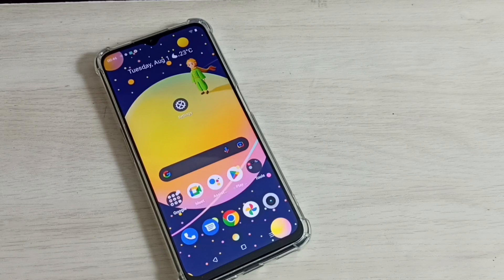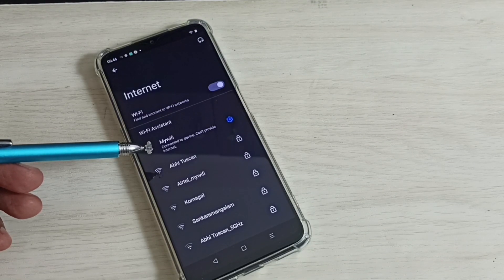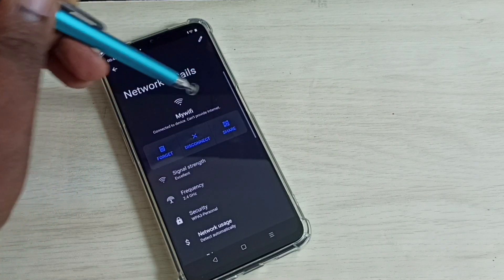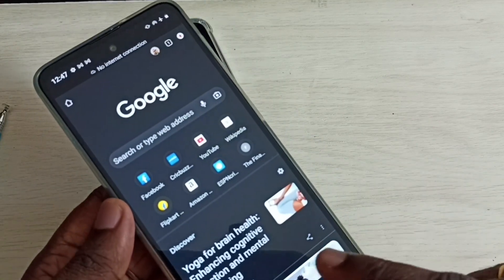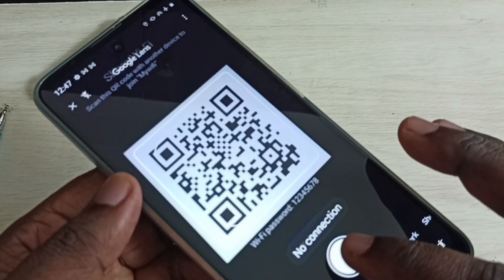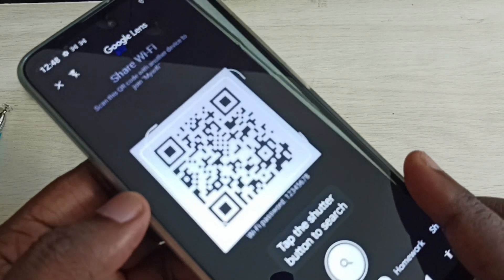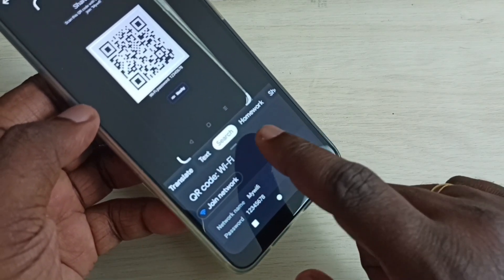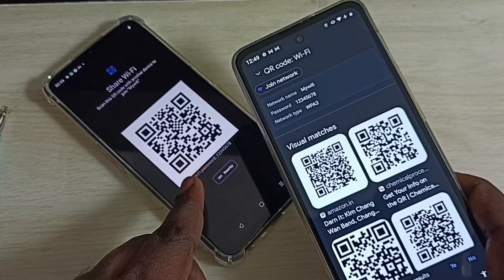How to View WiFi Password using Google Chrome browser in Android Mobile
android, mobile, phone, wifi , password, without root,